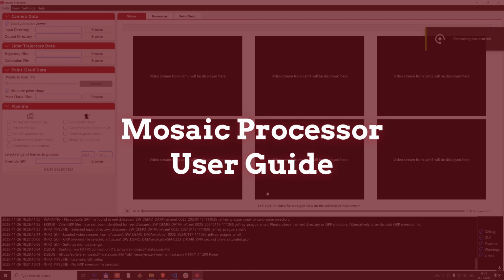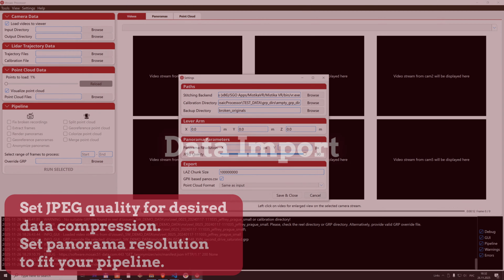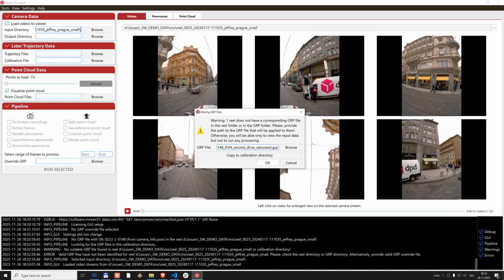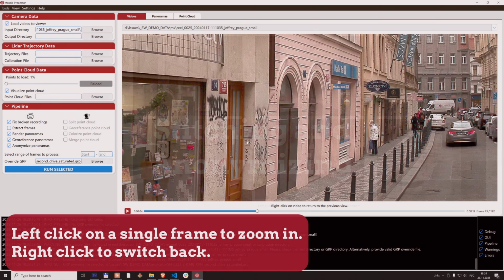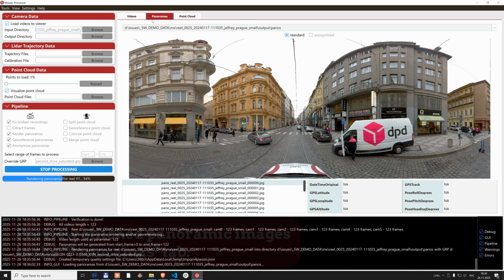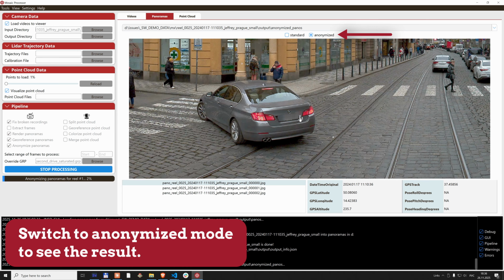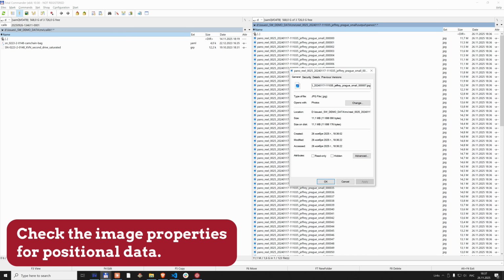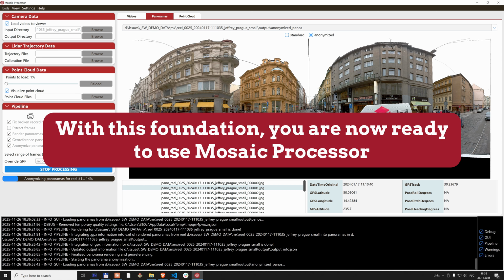Mosaic Processor & Anonymizer | Faster 360° Mapping Workflows with Mosaic Cameras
Meet Mosaic’s new software tools for 360° mobile mapping projects: Mosaic Processor (MoPro) and Mosaic Anonymizer. Built specifically for Mosaic mobile mapping cameras and street-level workflows, they help you move from raw capture to geo-referenced, compliant output in a single pipeline.

MoPro’s top features include:
✔️ Fast stitching backend optimized for GPU processing
✔️ Local installation and processing
✔️ Integrated LiDAR processing tools (when applicable, e.g., Mosaic Xplor)
✔️ An integrated point cloud viewer
✔️ Optional integrated panorama anonymization
✔️ Compatibility with Windows (Linux support available)

With Mosaic Anonymizer, you can:
✔️ Automatically detect and blur faces and license plates
✔️ Use AI models fine-tuned on 12K+ imagery for higher detection accuracy
✔️ Handle the large data volumes typical of street-view and corridor mapping
✔️ Keep processing + anonymization in one continuous workflow for faster, safer delivery